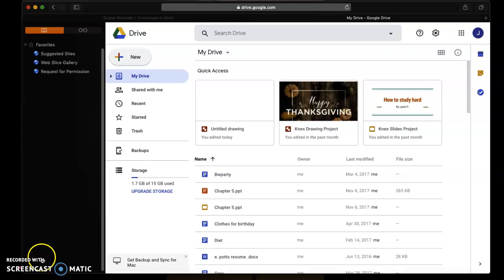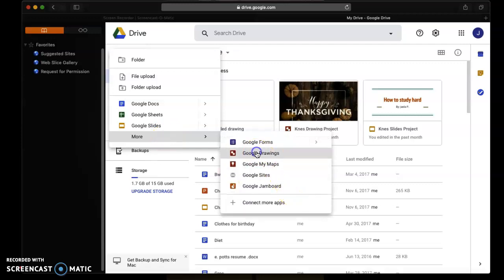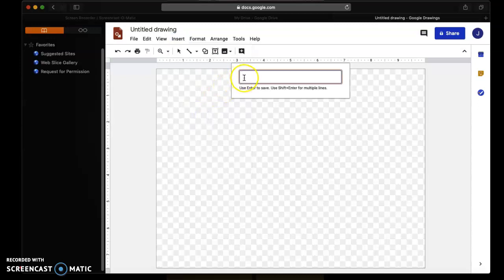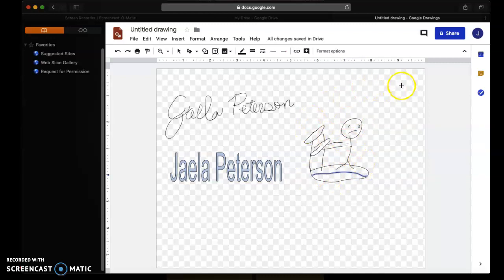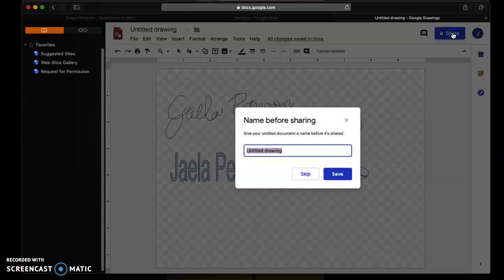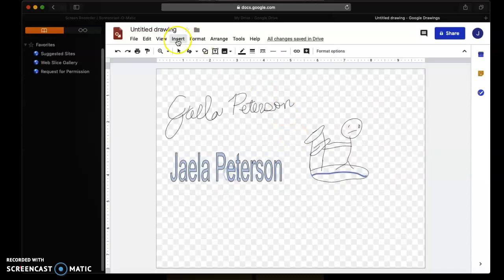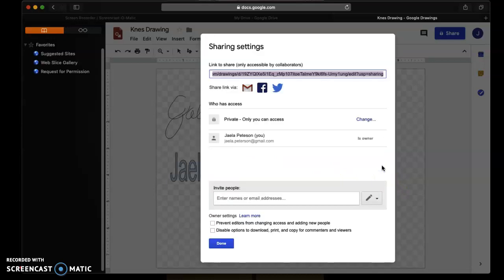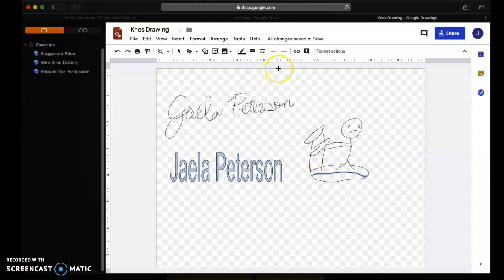How to make a signature in google drawings